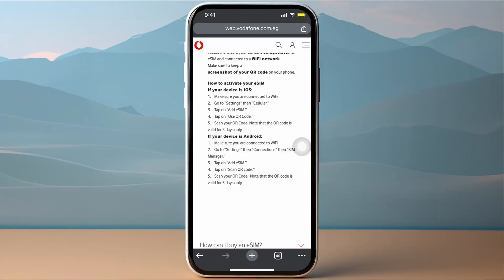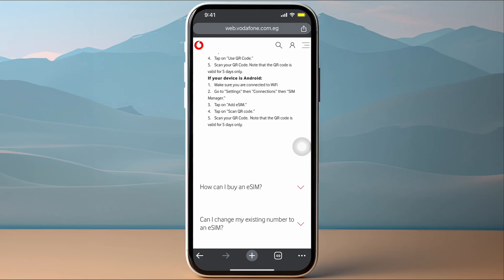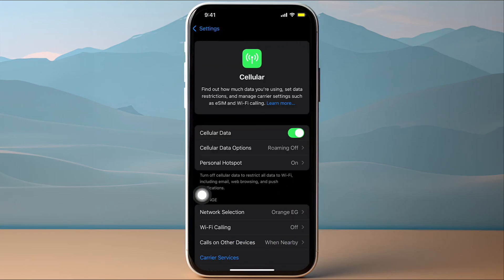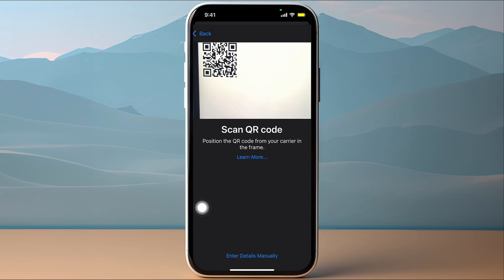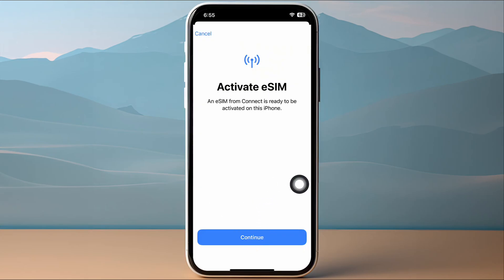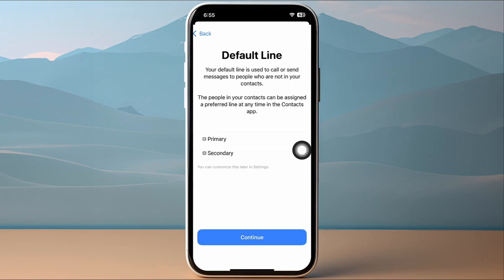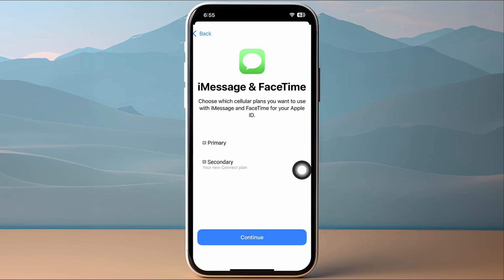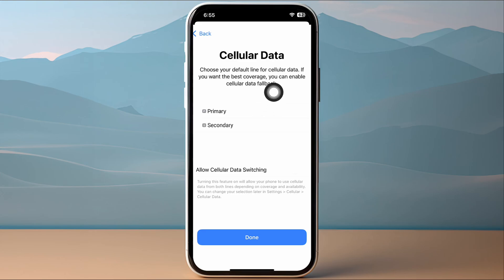How to Activate Vodafone eSIM on iPhone (2025)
Are looking for a video about how to Install Vodafone eSIM. here it is! In this video I will show you exactly how to Activate Vodafone eSIM on iPhone. Make sure to watch the video to the very end. You will learn about eSIM Installation on Android/iOS.